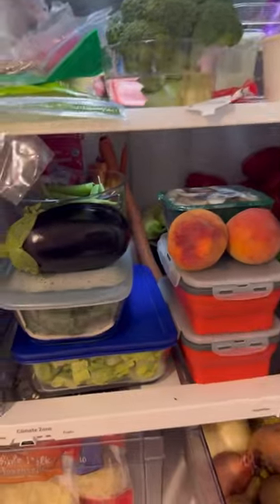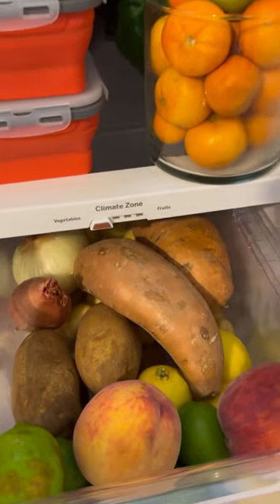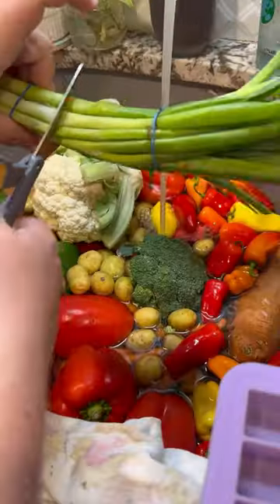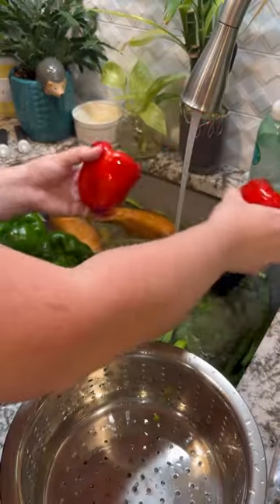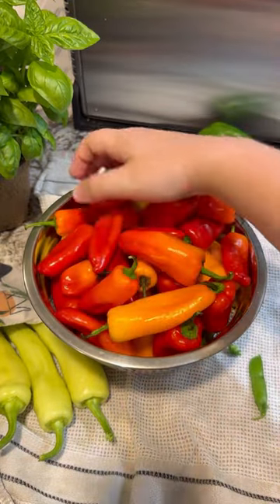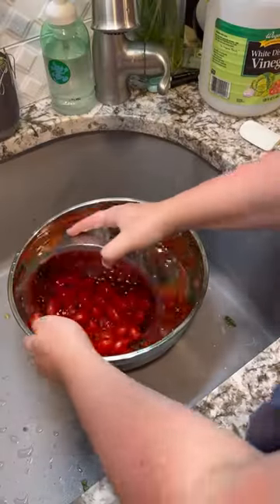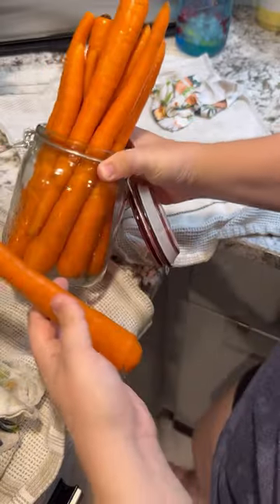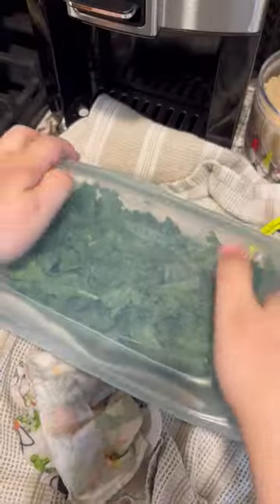How to store your produce to prevent food waste & stop throwing money in the trash 🍇🫑🥕🥬🍋